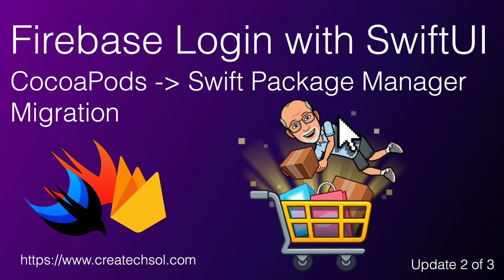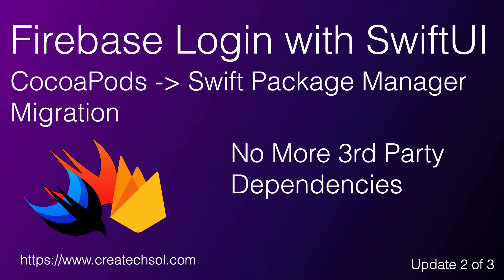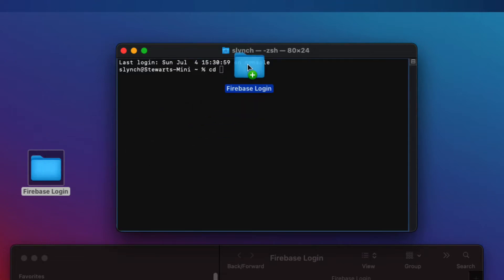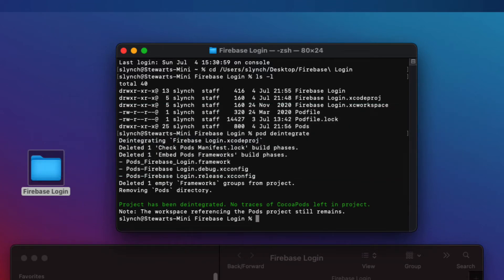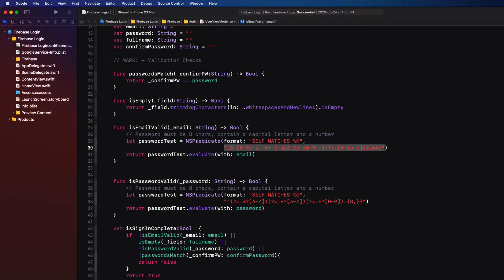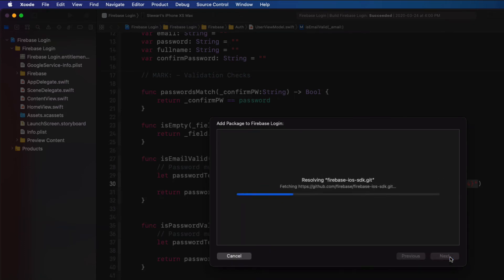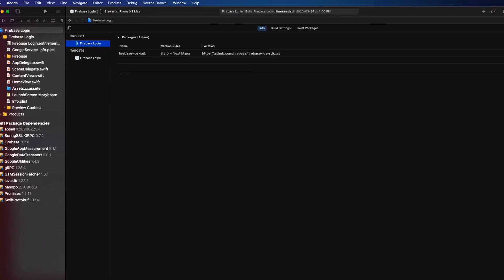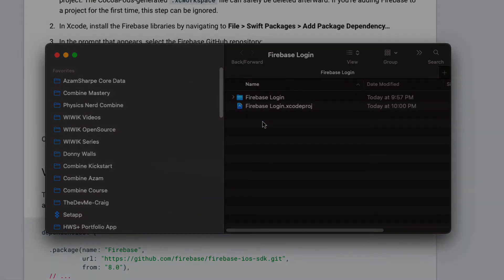Migrating from CocoaPods to Swift Package Manager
This is the second of 3 updates to the 10 part Sign in to Firebase with Email-Password or Sign In with Apple Playlist.
This video is optional, but I take you through the process of migrating from CocoaPods to Swift Package Manager to remove any third party dependencies.
Though the content is specific to this series, it also applies to all migrations.